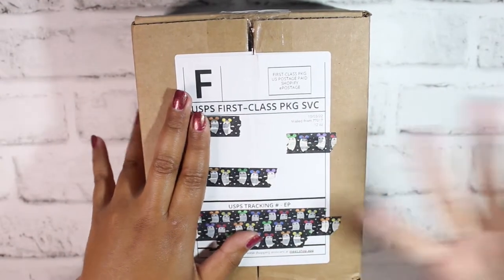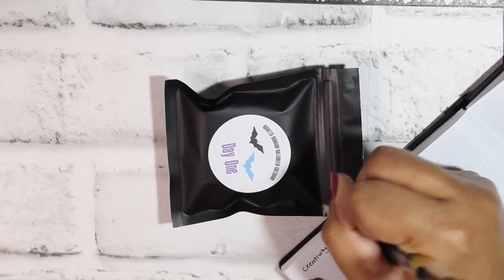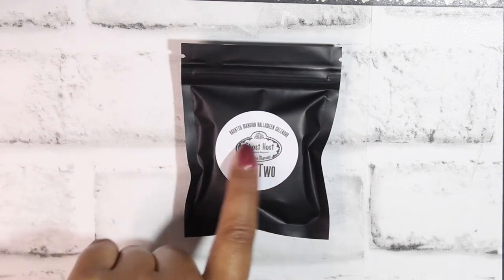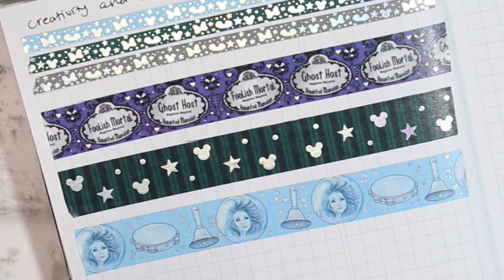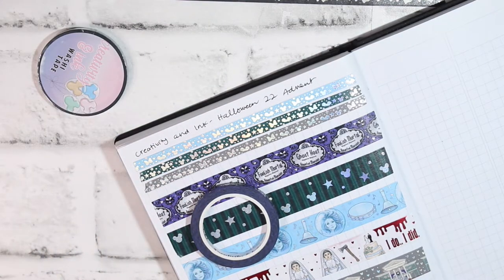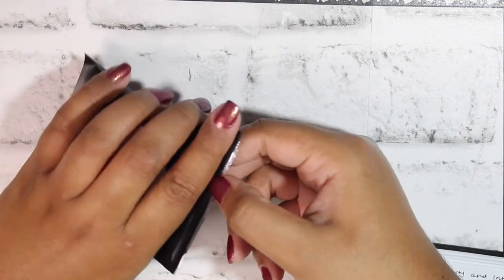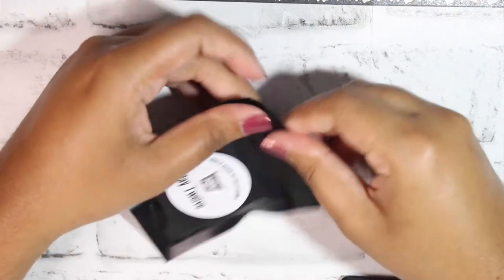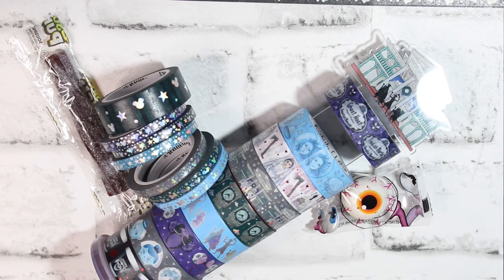Advent Unboxing | Creativity and Ink Halloween Washi Advent (Haunted Mansion Themed)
Hi everyone! Today we have a bonus and very special video, where I am unboxing the 2022 Creativity and Ink Halloween advent calendar. Hope you enjoy!

 *:･ﾟ✧*:･ﾟ✧*:･ﾟ✧*:･ﾟ✧*:･ﾟ✧*:･ﾟ✧

INFORMATION
The advent is 13 days + 1 freebie
The theme is The Haunted Mansion

 *:･ﾟ✧*:･ﾟ✧*:･ﾟ✧*:･ﾟ✧*:･ﾟ✧*:･ﾟ✧

TIME STAMPS:

00:00 - Intro + Information
01:45 - Unboxing + Freebies
04:20 - Day 1
09:23 - Day 2
10:41 - Day 3
11:56 - Day 4
13:32 - Day 5
15:35 - Day 6
17:29 - Day 7
21:04 - Day 8
22:09 - Day 9
23:34 - Day 10
24:41 - Day 11
26:10 - Day 12
27:39 - Day 13
30:23 - Overview + Outro

 *:･ﾟ✧*:･ﾟ✧*:･ﾟ✧*:･ﾟ✧*:･ﾟ✧*:･ﾟ✧

*:･ﾟ✧*:･ﾟ✧*:･ﾟ✧*:･ﾟ✧*:･ﾟ✧*:･ﾟ✧

 *:･ﾟ✧*:･ﾟ✧*:･ﾟ✧*:･ﾟ✧*:･ﾟ✧*:･ﾟ✧